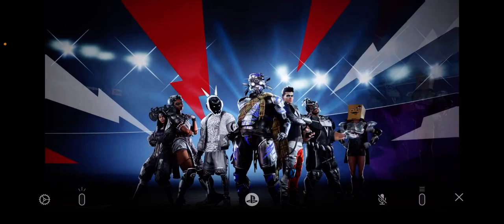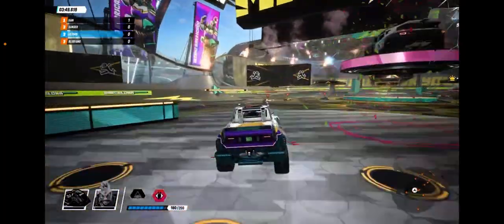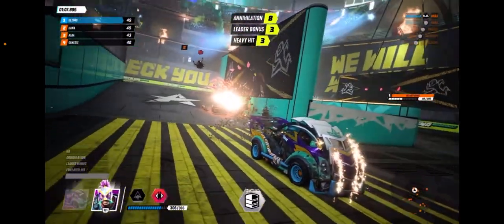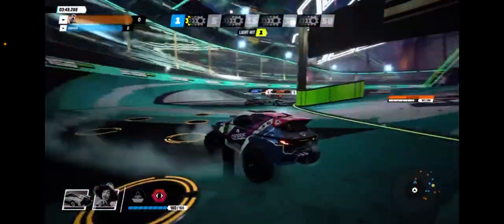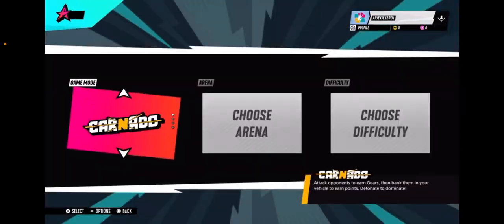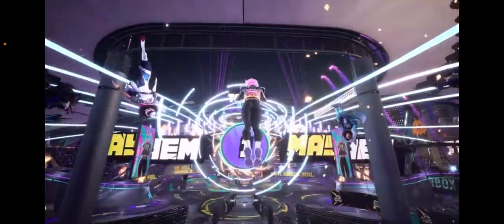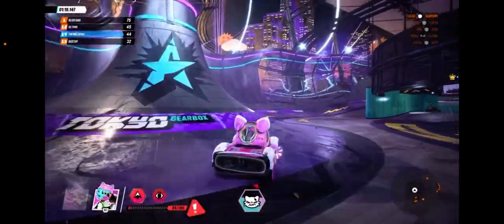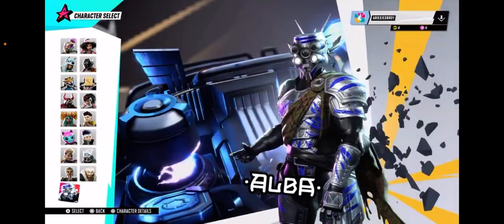Destruction allstars! Playstation 5 Standard edition Gameplay ! and controls!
PS Plus subscription required for online  multiplayer mode. The rest can work without PS Plus subscription including story modes.

The Deluxe edition of this games gives you allstar coins and more story modes. cost of this version is 40 euros.